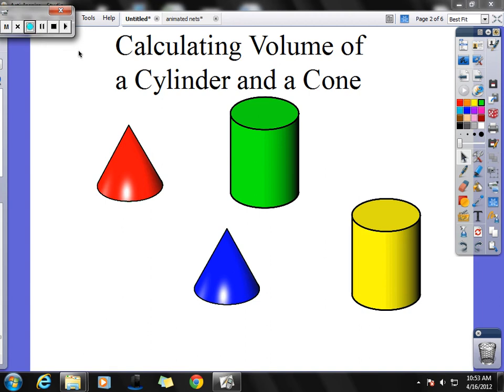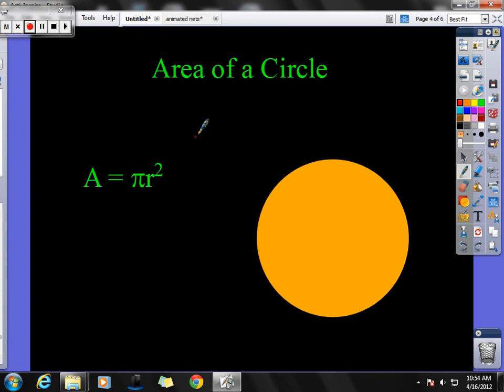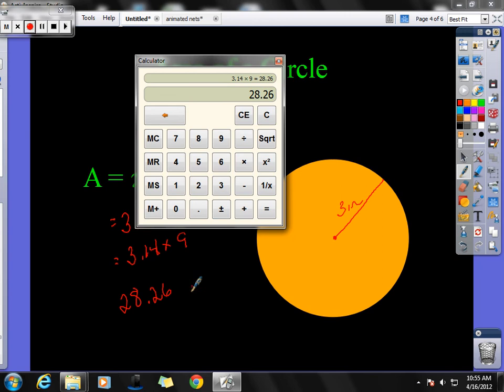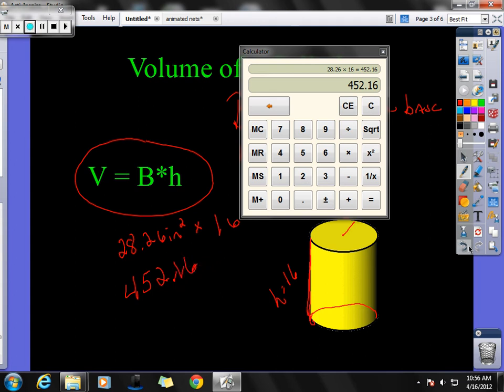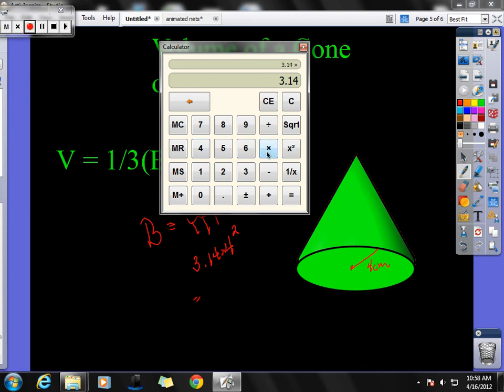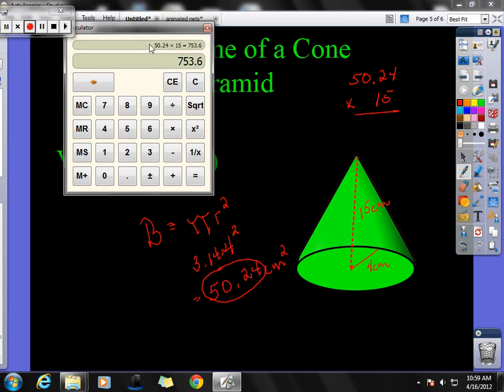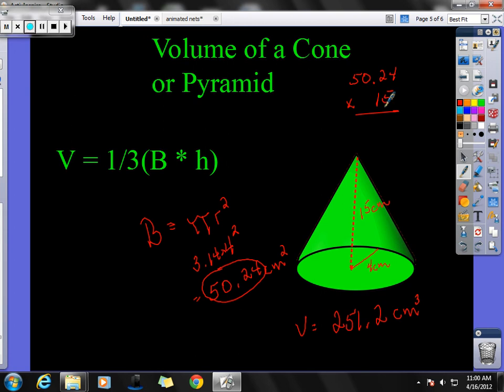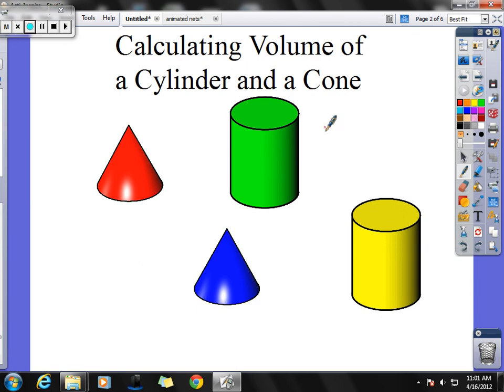Volume of cyl and cone